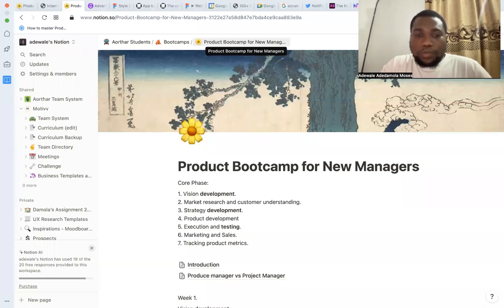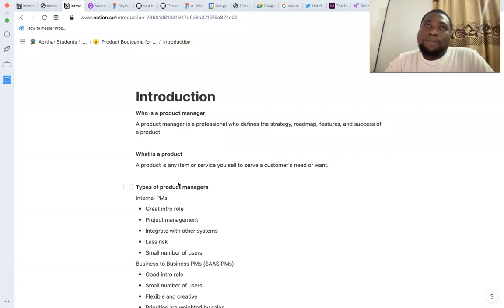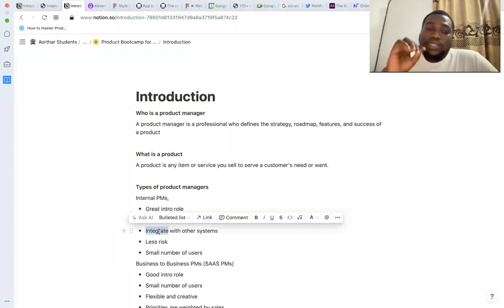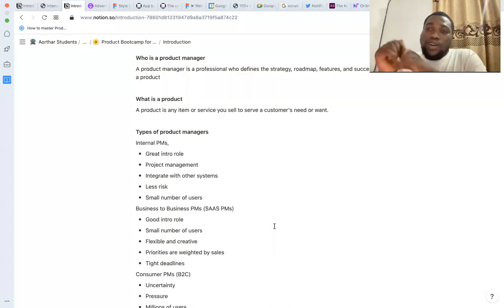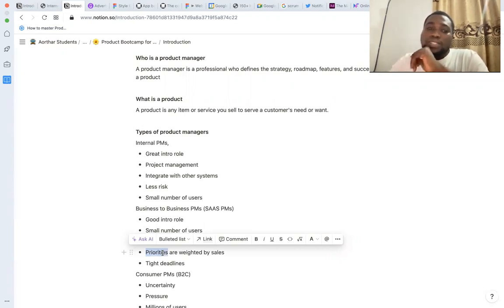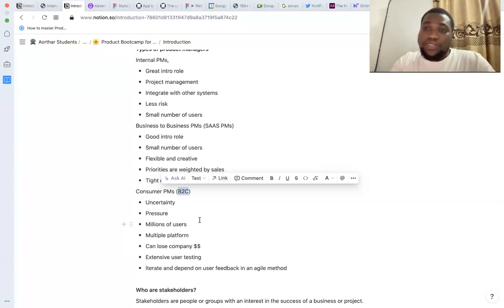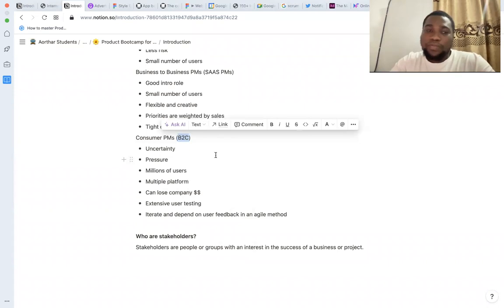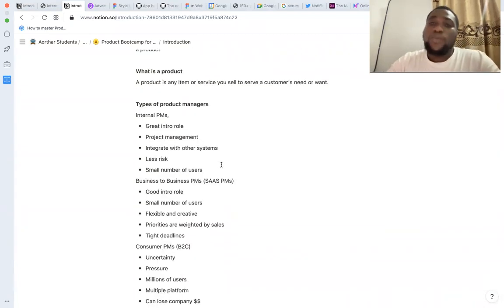Becoming a Product Manager 2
In this episode, we talked about the three types of Product Managers
Internal PMs
SAAS PMs
Consumer PMs

I recommend that you play at 1.5x playback speed.
or click here to access to join our WhatsApp community for free classes